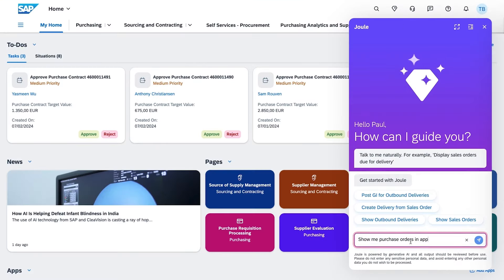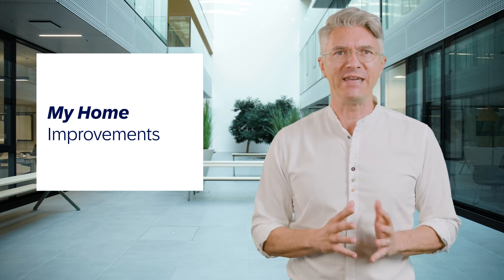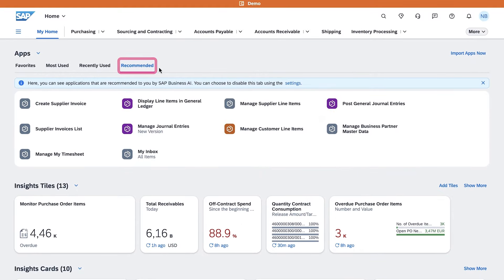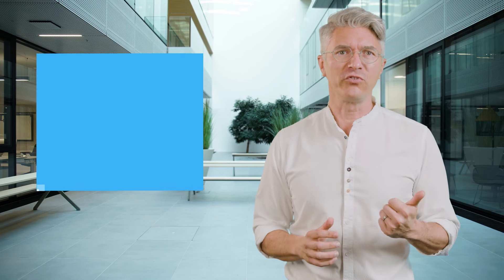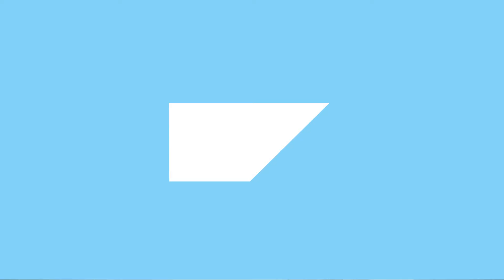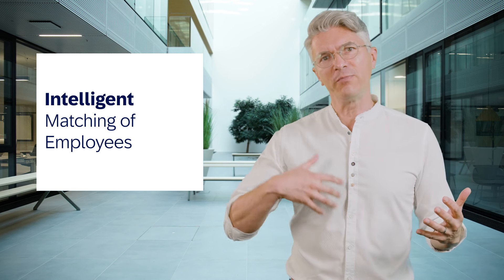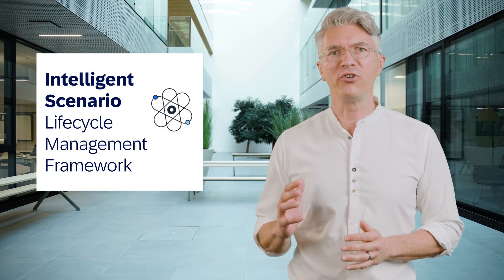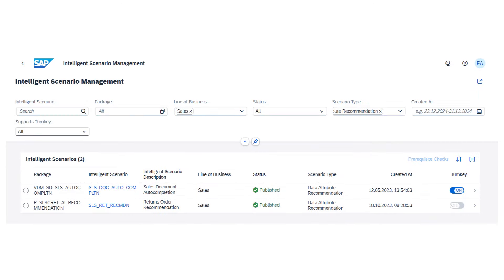Intelligent ERP & AI Copilot Joule Updates in SAP S/4HANA Cloud Public Edition 2408 | Release Update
🔔 Join us for an in-depth look at the latest advancements in the SAP S/4HANA Cloud Public Edition 2408 release with Yannick Peterschmitt. Discover the intelligent ERP innovations designed to enhance your business processes and drive efficiency. Watch now to learn from the experts about the new features and updates in this release.

The key highlights shared in this video are:
00:47 Joule
01:23 My Home Improvements
01:57 SAP Business AI
02:46 Intelligent Matching of Employees
03:14 Intelligent Scenario Lifecycle Management Framework

✔️ Register in the Beta Testing Program and experience the latest AI features in SAP S/4HANA Cloud Public Edition 2408

✔️Hear more from Yannick on X at @ypeterschmitt and on LinkedIn